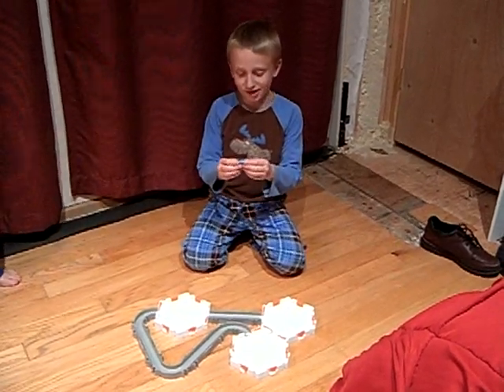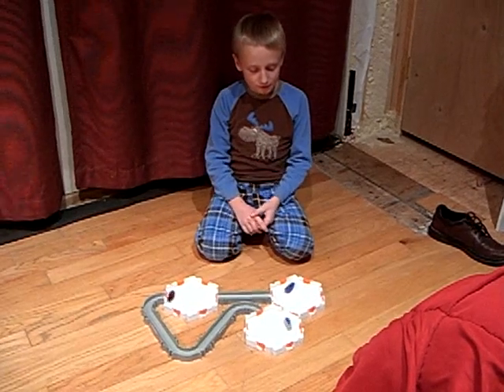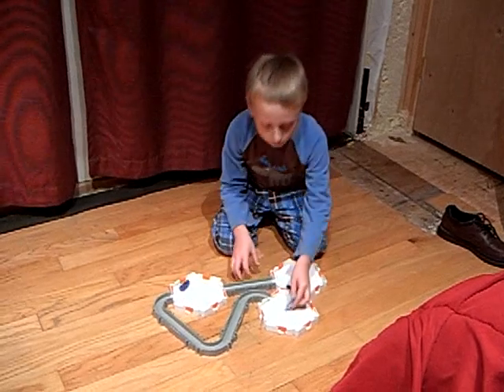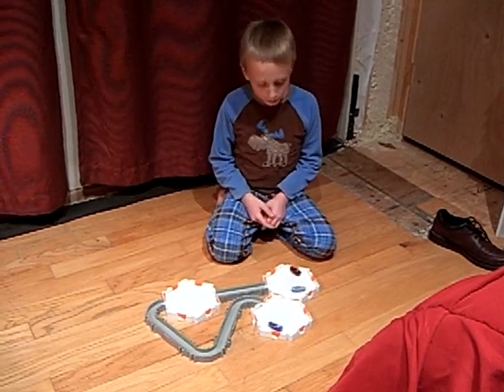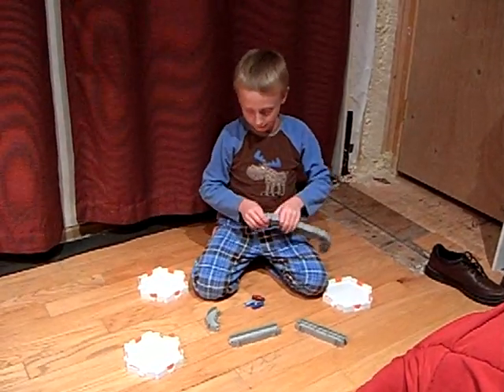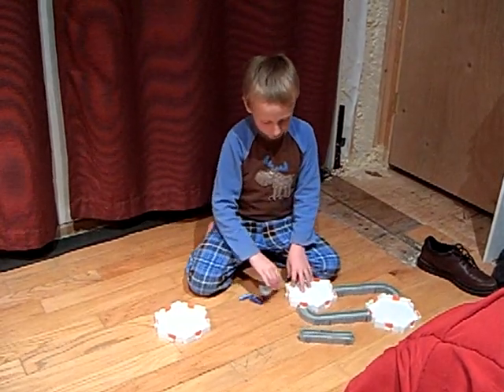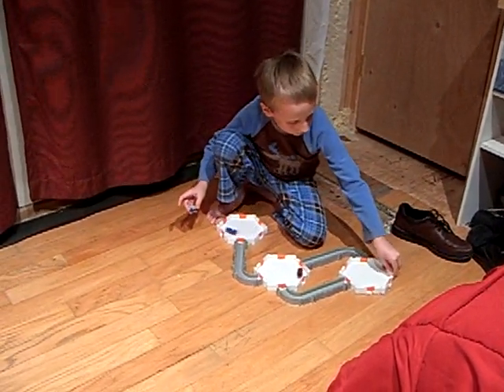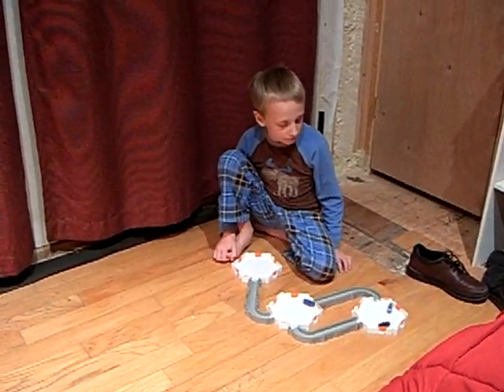Advice for your Nano Habitat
Here I am showing how to set up and use your HexBug Nano Habitat.